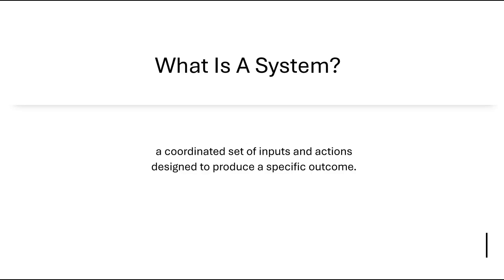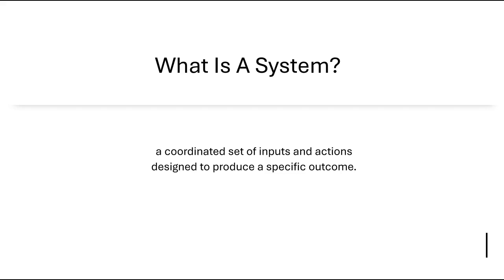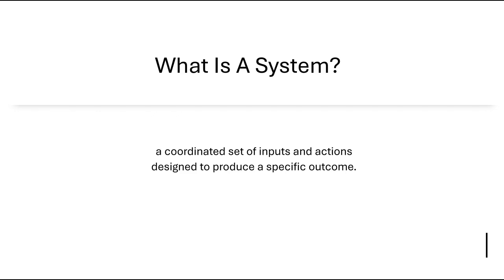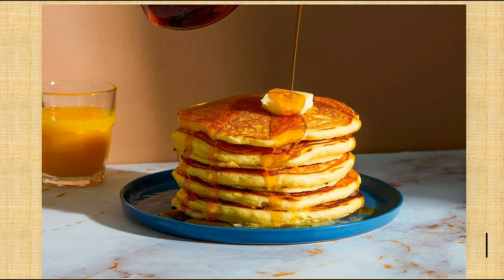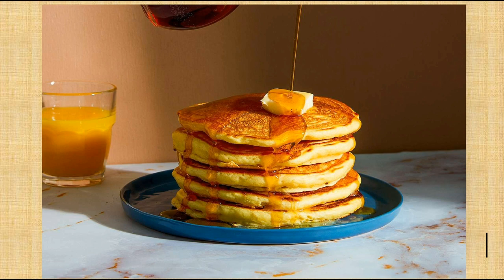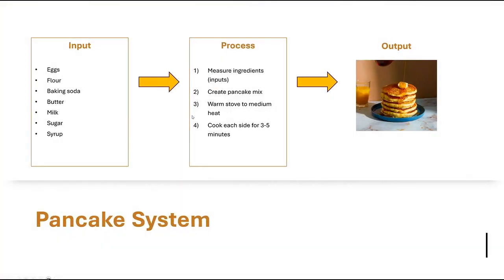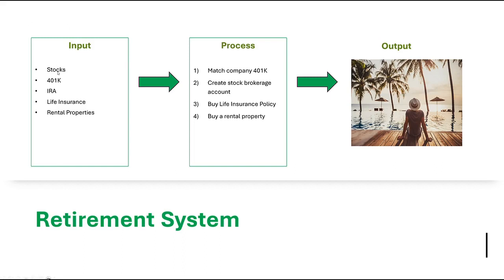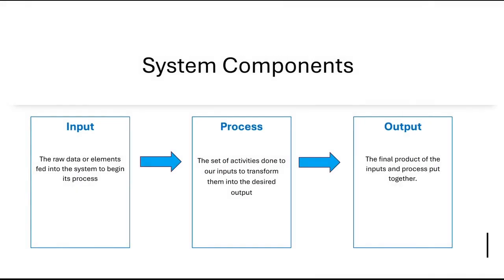Unified Systems Theory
Watch a brief video that gives an in-depth exploration of unified systems theory. You will learn how systems are comprised, where you can apply and create new systems for yourself, and how to identify moving systems around you.

Chapters

00:00 Introduction
00:35 What Is A System?
01:55 Components of A System
02:45 Pancake Recipe Example
04:33 Retirement System
07:13 Conclusion